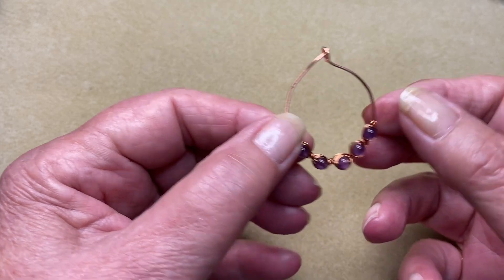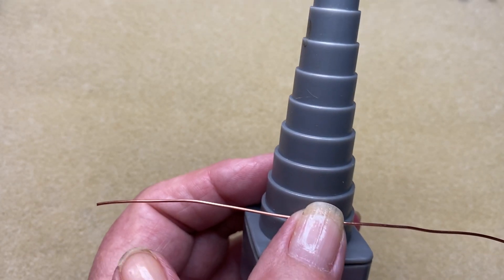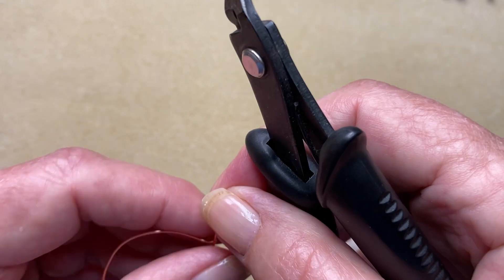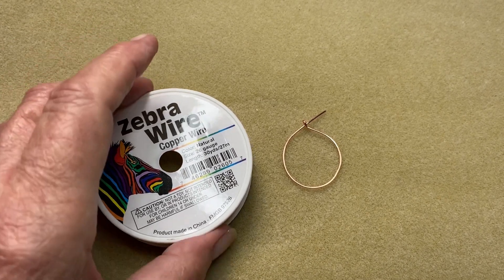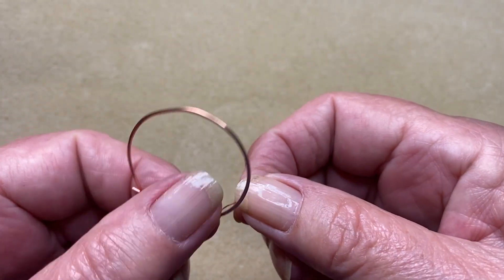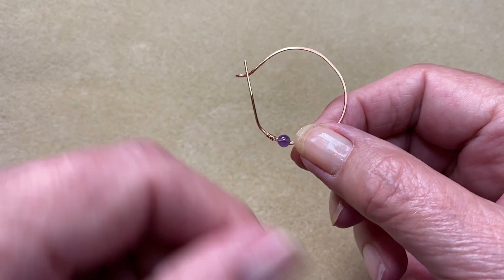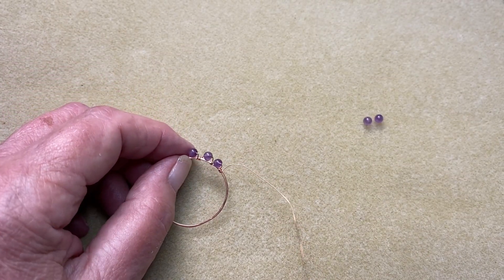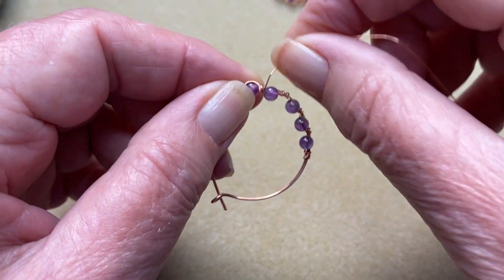How to make a pair of (faux) Bezel set hoop earrings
Learn how to make this delightful and fun pair of faux bezel set earrings, you only need a few supplies and minimal time! So lets get started!!